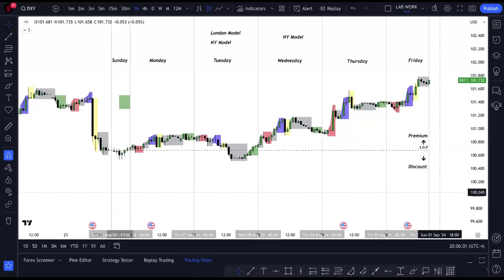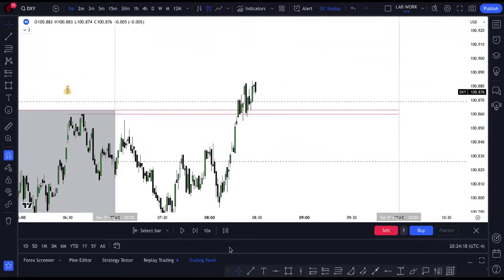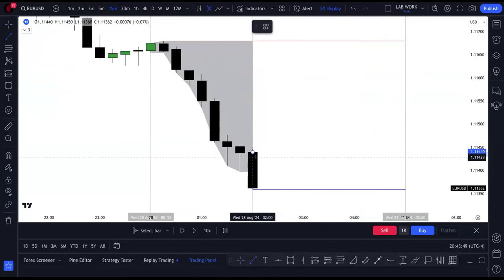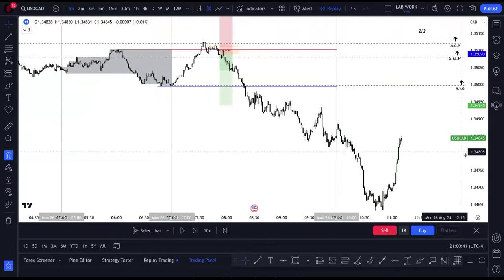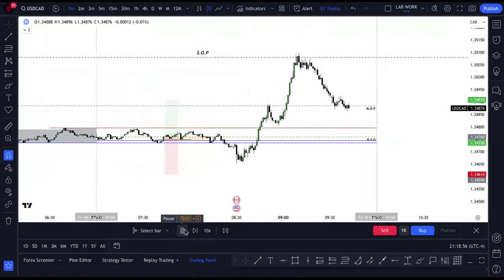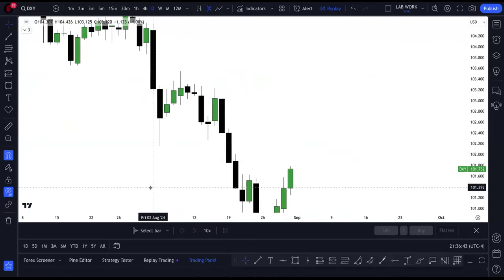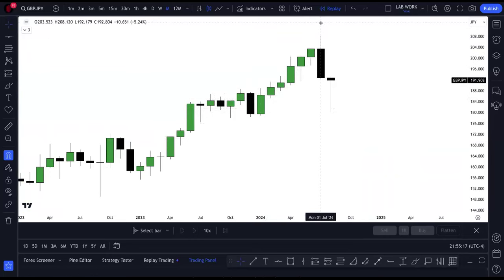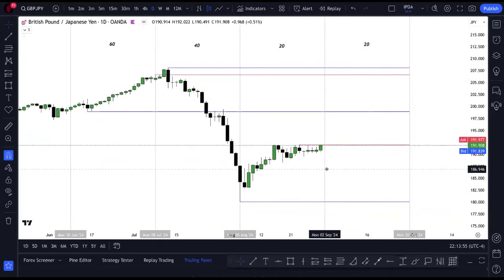Forex Fridays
Topics covered:
Weekly Range Review
Bullish vs Bearish Months Characteristics
Monthly Pair Filtering Process

0:00 Intro
3:25 DXY Tuesday London Model
15:18 DXY Tuesday NY Model
31:50 EU Tuesday NY Model
38:06 EU Wednesday London Model
48:09 UCAD Monday NY Model
58:00 UCAD Wednesday NY Model
1:08:30 UCAD Friday NY Model
1:42:08 Pair Filtering Process